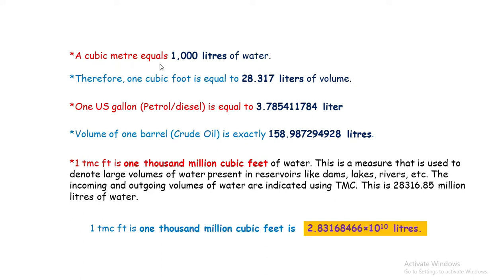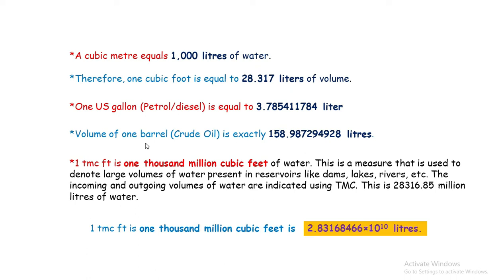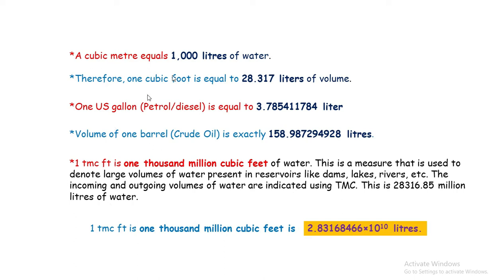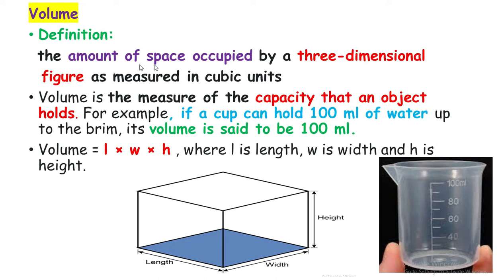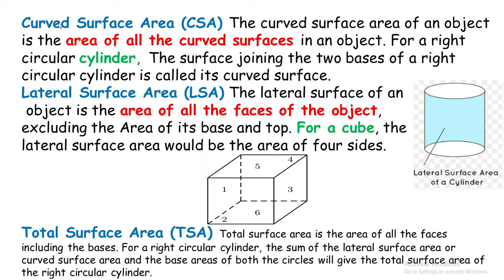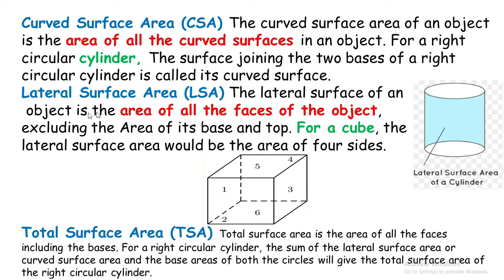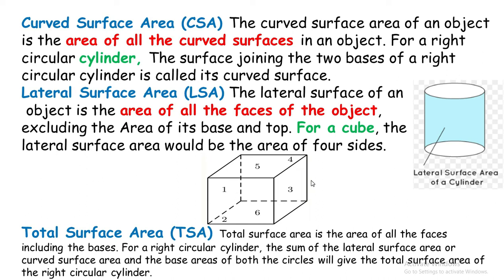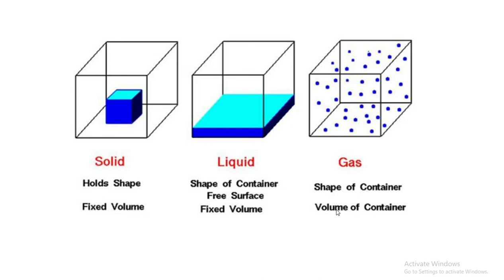What is Area? What is Volume?|| What is a Barrel||What is Gallon?||What is TMC Feet?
Chapter 1 PHYSICAL WORLD AND MEASUREMENT (MCQ)-BOOK EXERCISE EXPLANATION

What is an area in math?
In geometry, the area can be defined as the space occupied by a flat shape or the surface of an object. The area of a figure is the number of unit squares that cover the surface of a closed figure. The area is measured in square units such as square centimeters, square feet, square inches, etc

What is area and perimeter?
Perimeter is the distance around the outside of a shape. Area measures the space inside a shape

How find the area of a square?
A square is a 2D figure in which all the sides are of equal measure. Since all the sides are equal, the area would be length times width, which is equal to side × side.

What is volume in simple words?
Volume is the quantity of three-dimensional space occupied by a liquid, solid, or gas. Common units used to express volume include liters, cubic meters, gallons, milliliters, teaspoons, and ounces, though many other units exist.

What is the formula for volume?
Whereas the basic formula for the area of a rectangular shape is length × width, the basic formula for volume is length × width × height.

What is volume of an object?
The volume of an object is the amount of space it fills. Large volumes are measured in cubic metres (m3). Smaller volumes are measured in cubic centimetres (cm3) or cubic millimetres (mm3)

Students have lot of questions in mind in knowing about area,volume etc
and they will ask questions like what is the "area formula","area unit",
"area of square", area of rectangle","area meaning in math","area and perimeter", "what is area in physics", "area of rectangle", "area of square"
"area meaning in math", "area unit", "what is area in physics"

"Keyword"
"area * length"
"area * velocity"
"area * volume"
"area * distance"
"area * thickness"
"area *displacement"
"area * density"
"area * height"
"area * length = volume"
"area of a circle"
"covid in my area"
"rest area near me"
"earthquake bay area"
"surface area of a rectangular prism"
"page fault in nonpaged area"
"Keyword"
"volume formula"
"volume sound"
"volume in science"
"volume unit"
"volume of liquid"
"volume definition physics"

"Keyword"
"volume * molarity"
"volume * density"
"volume * concentration"
"volume * pressure"
"volume * specific gravity"
"volume * mass"
"volume * normality"
"volume * price"
"volume * density = mass"
"volume master"
"microsoft volume licensing"
"cylinder volume calculator"
"how to find the volume of a cylinder"
"stroke volume"
"cylinder volume formula"